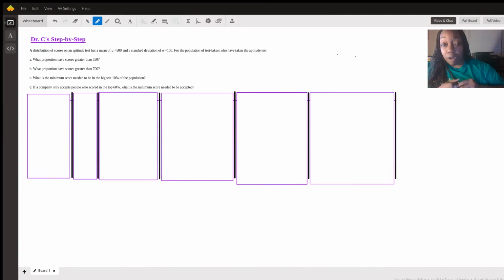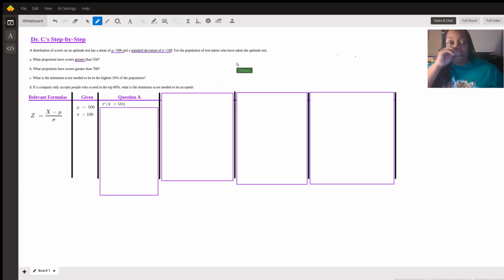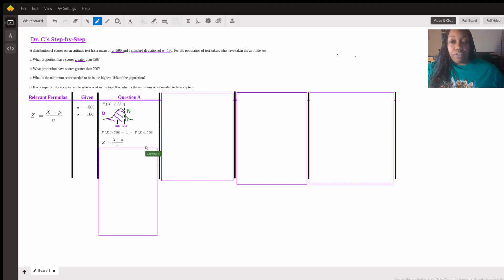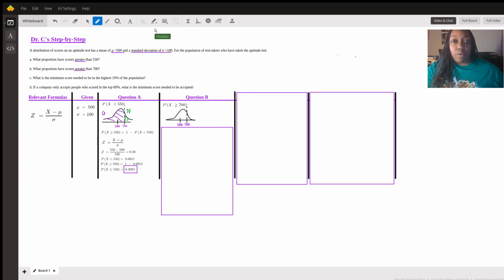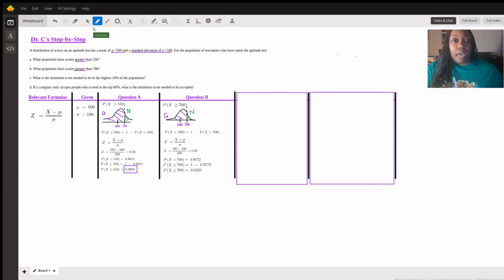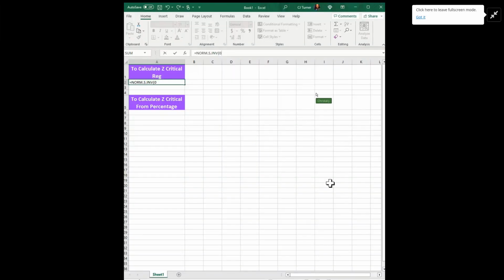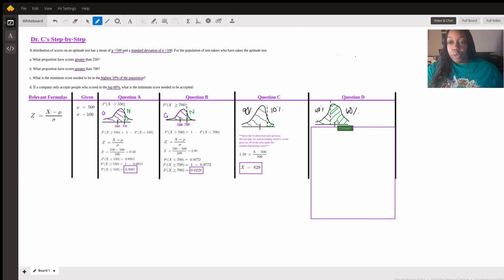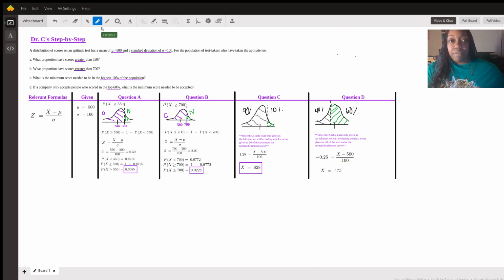Dr. Christal-Joy Turner's Step-by-Step guide for Navigating Normal Distribution Word Problems !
Question:  A distribution of scores on an aptitude test has a mean of µ =500 and a standard deviation  of σ =100. For the population of test-takers who have taken the aptitude test
A distribution of scores on an aptitude test has a mean of µ =500 and a standard deviation of σ =100. For the population of test-takers who have taken the aptitude test; (10 marks)      a. What proportion have scores greater than 550?  b. What proportion have scores greater than 700?  c. What is the minimum score needed to be in the highest 10% of the population?  d. If a company only accepts people who scored in the top 60%, what is the minimum score needed to be accepted?

Answered By:

Christal-Joy T.

Written Explanation:

Here is a video guide for this. I hope this helps. If you have any questions, please let me know! -Dr. C